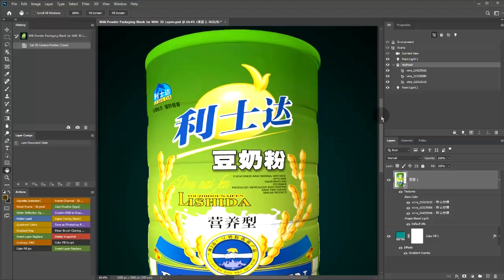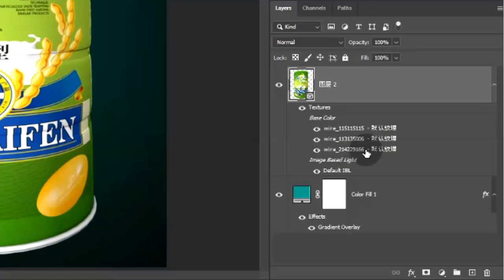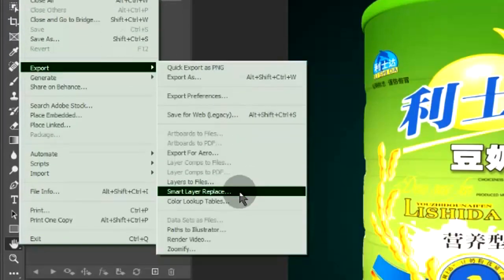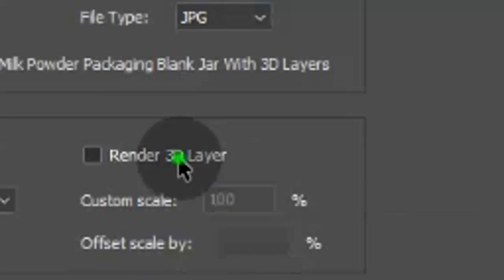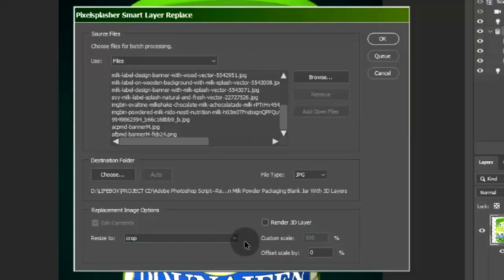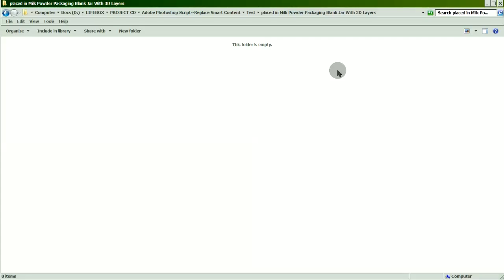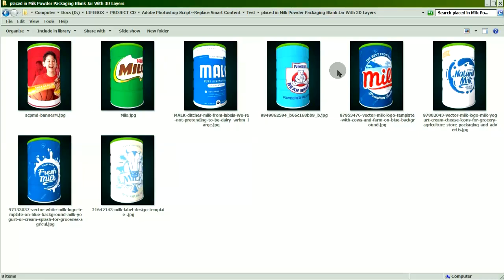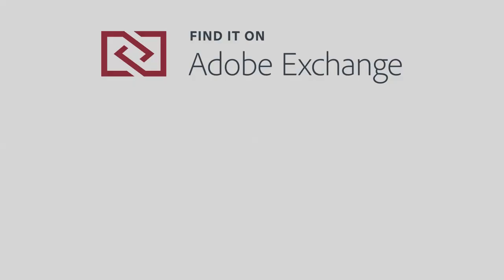Fast Replace China Milk Label in 3D Layer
Photoshop 3D smart layer replacements are now supported by the Pixelsplasher Smart Layer Replace extension and for good reason. New mock-up files from Creatsy, Envato, and other template websites now use 3D layers to place images on to mock-up objects.  Generate mock-up files fast. UNLEASH THE POWER of Adobe Photoshop 3D!